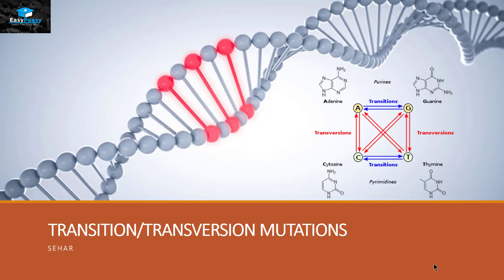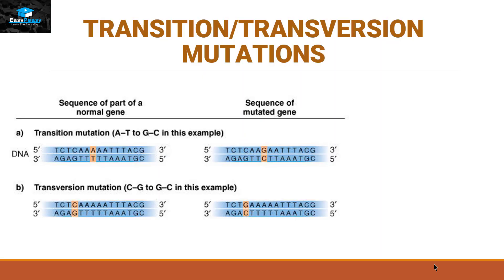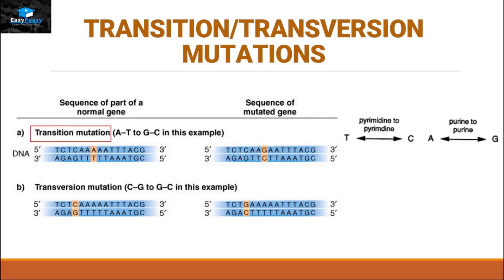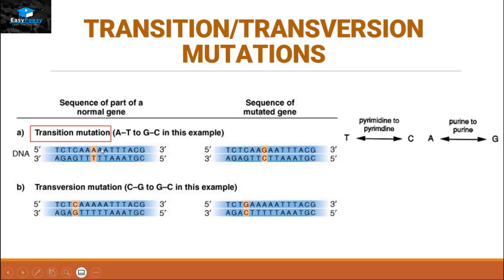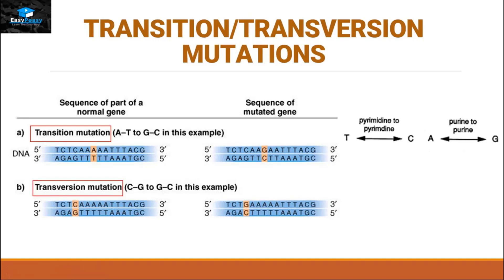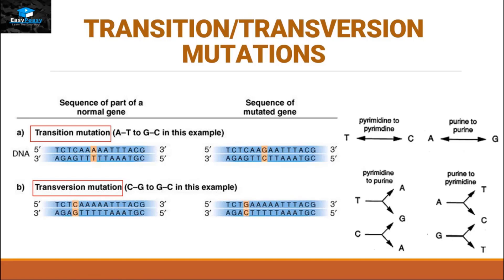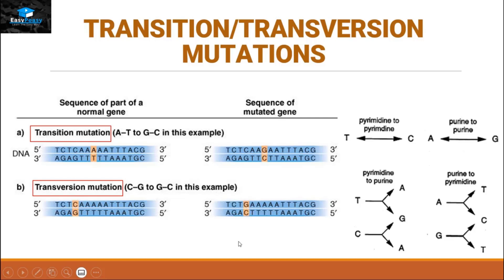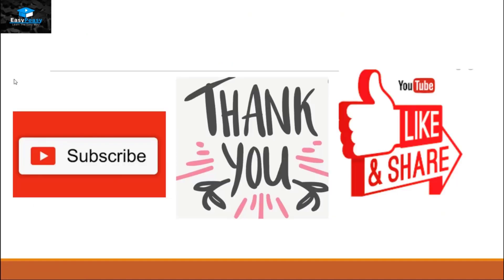What’s the Difference? Transition vs Transversion Mutations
What’s the difference between transition and transversion mutations—and why does it matter?
In this EasyPeasy video, we simplify the key differences between transition and transversion mutations, two important types of point mutations in DNA. Whether you’re preparing for an exam or brushing up on genetics, this video breaks it all down clearly and visually.

👨‍🏫 In This Video, You’ll Learn:

What are point mutations
Definition and examples of transition mutations
Definition and examples of transversion mutations
Key differences between transition and transversion
Why transitions are more common in DNA

📘 Perfect For:

Biology, genetics & biochemistry students
NEET / MCAT / board exam prep
Anyone interested in DNA mutations and genetic variation

💡 Easy Peasy Tip: Remember—transitions swap purines for purines or pyrimidines for pyrimidines, while transversions switch purines and pyrimidines!